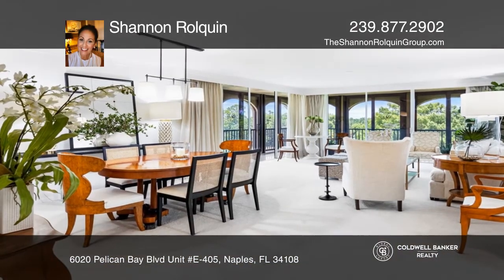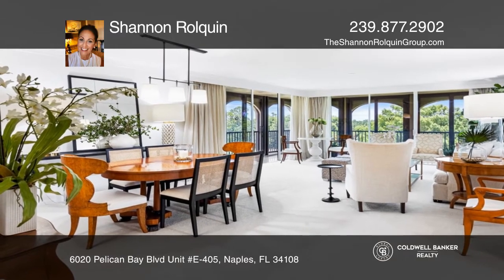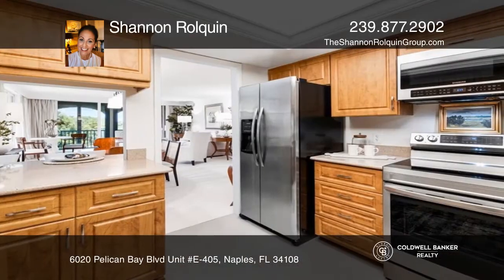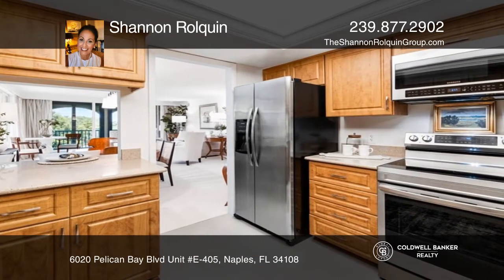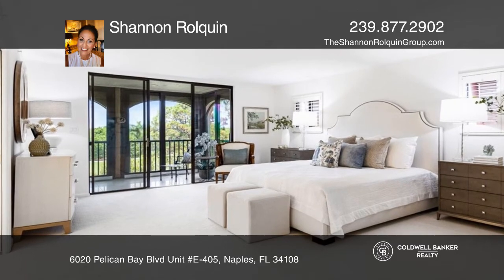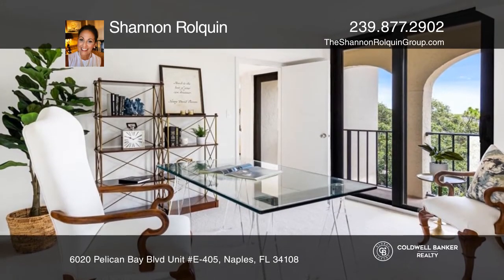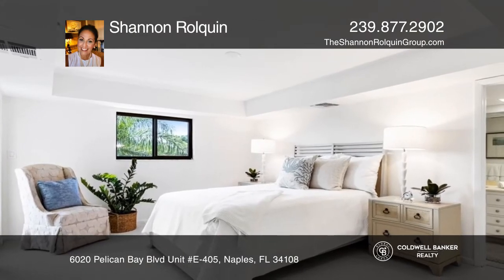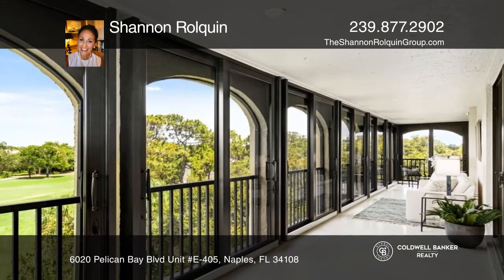6020 Pelican Bay Blvd Unit E-405 Naples, FL | ColdwellBankerHomes.com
6020 Pelican Bay Blvd Unit E-405, Naples, FL

Rare opportunity for spectacular 3 bedroom/3 full bath condominium at Chateaumere in Pelican Bay. Stunning top-floor end unit with an expansive view overlooking water, landscaping, and the sixth fairway of the Pelican Bay Golf Course. This fabulous property is freshly painted, with new flooring, new